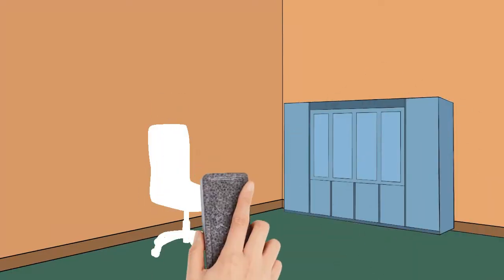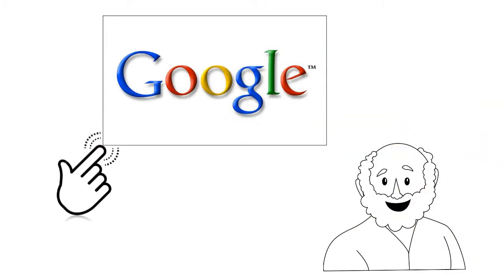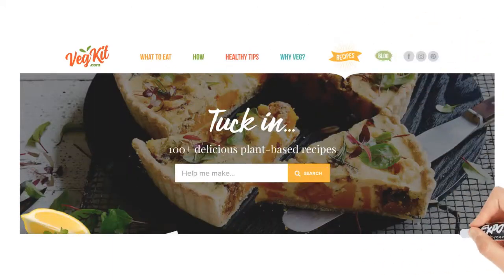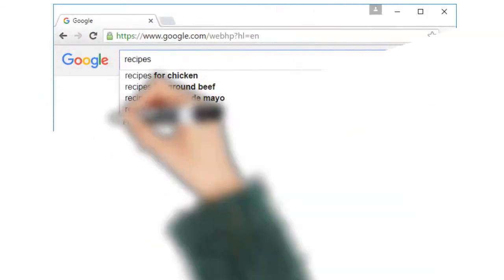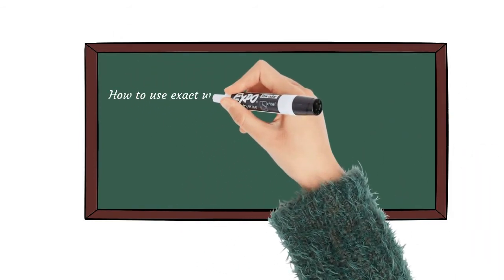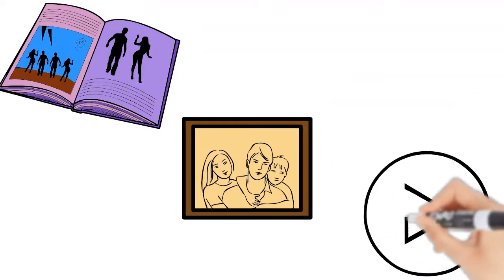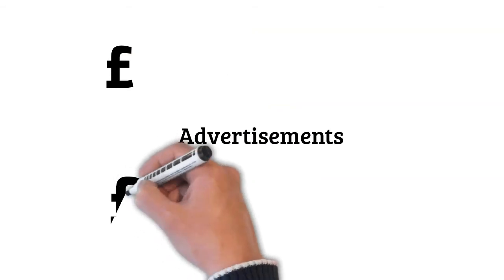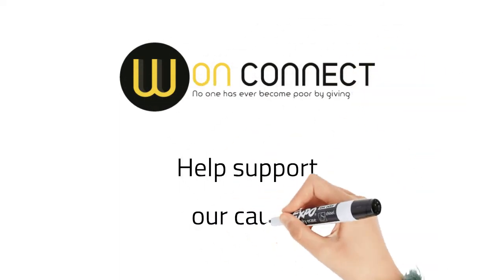How to use search engines effectively | Using The Internet 2021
How to use search engines effectively. We explore different steps that you can take to pinpoint specific information online. Our tips are designed to improve that human element and better your Internet search skills.

Education is perhaps one of the most important ingredients to a happy and successful life. Upskill yourself by following the link

Won Connect CIC is a Community Interest Company based in Glasgow, which aims to empower individuals through computer classes and training.

WE CREATE GREAT DIGITAL EXPERIENCES FOR PEOPLE LIKE YOU

DO YOU WANT TO GROW YOUR BUSINESS?

YOUR SUPPORT ALLOWS US TO RUN FREE EVENTS AND COMPUTER CLASSES

💲 BEST EXCHANGES FOR BUYING - MAKING MONEY & TRADING 💲

💱 COINBASE EXCHANGE - Try Coinbase and get £7 in Bitcoin!

OUR SMART TECHNOLOGY GADGETS -  GET THE BEST SMART GADGETS, GAMES AND TOYS - VISIT OUR SITES

HOW TO MAKE MONEY ON TWITTER - THE LAZY WAY

VPN AND SECURITY

Vipre VPN
VIPRE Antivirus Plus for Home
VIPRE Antivirus - Save up to 30% on Home Protection!